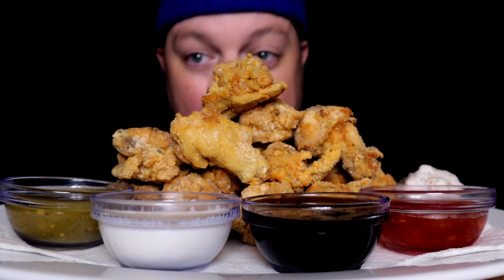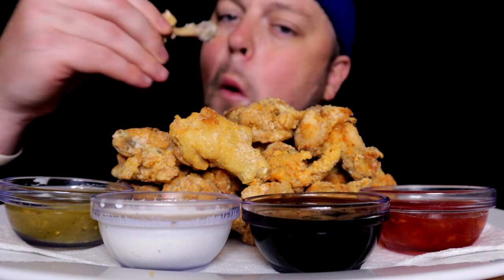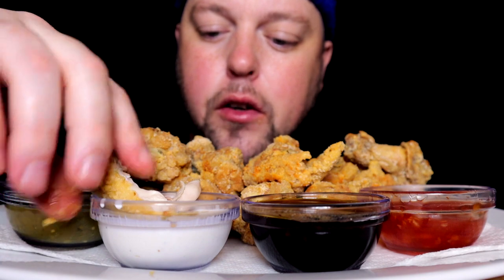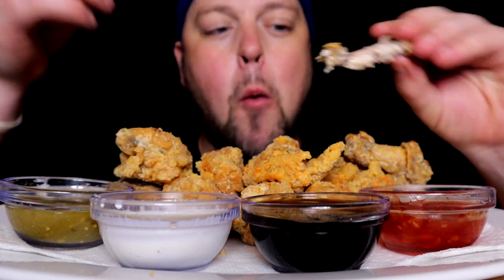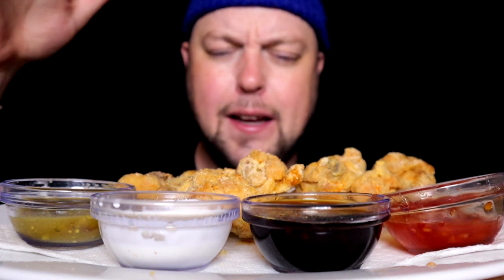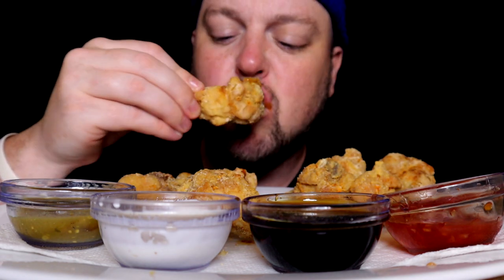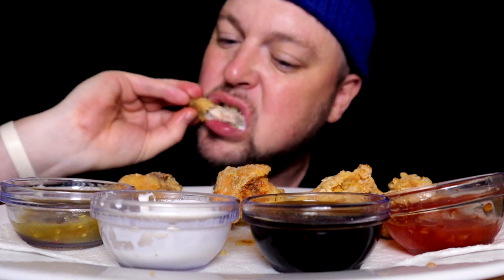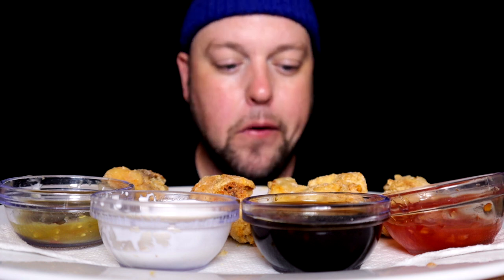A PILE OF CRISPY WINGS N DIPS